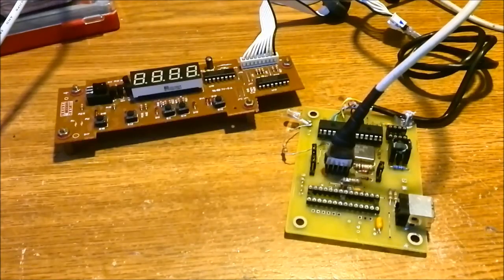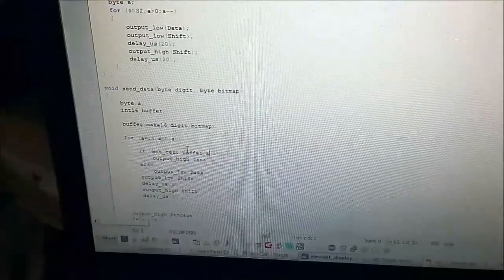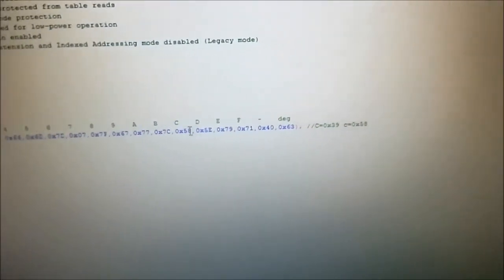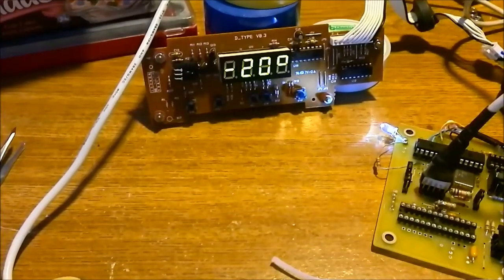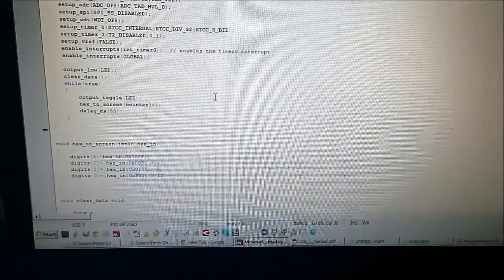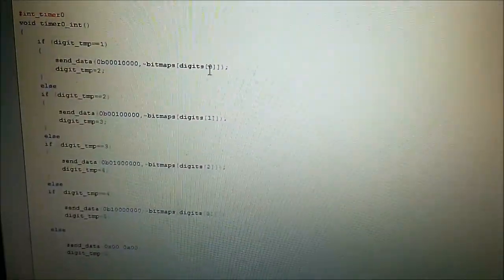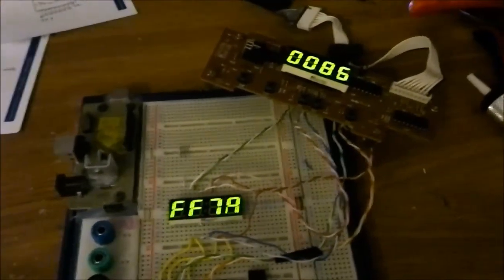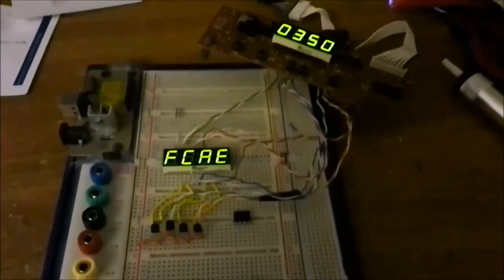Viewsat VS2000 Teardown - Part 2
A continuation of the teardown of the Viewsat VS2000 satellite receiver.
In this part, we concentrate on the LED display itself. I will endeavor to drive it from a PIC and add a 2nd LED display to it.

The C code for the library can be found on my google sites
This code is written in CCS C for PIC18 but can be easily adapted to other compilers/platforms.